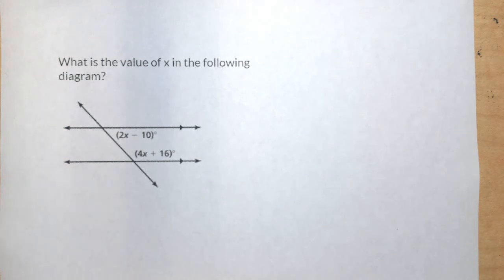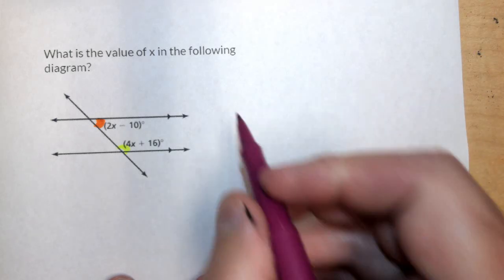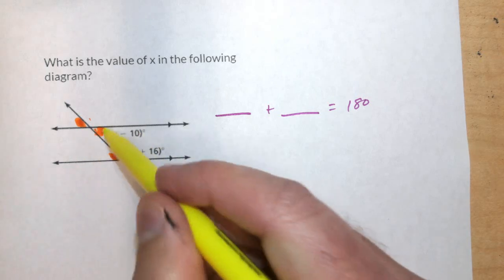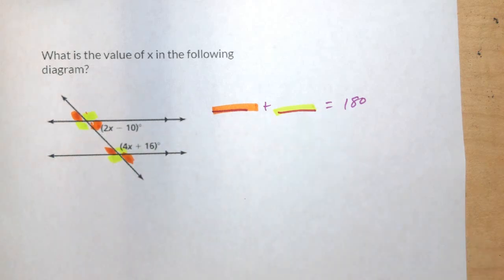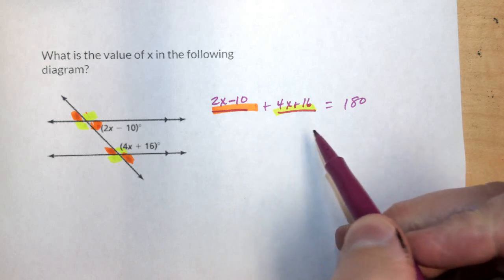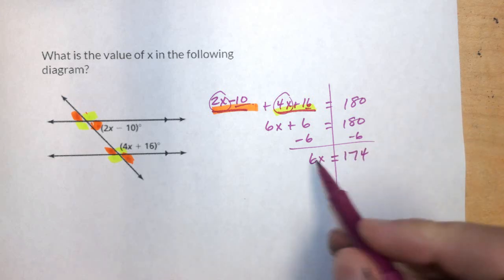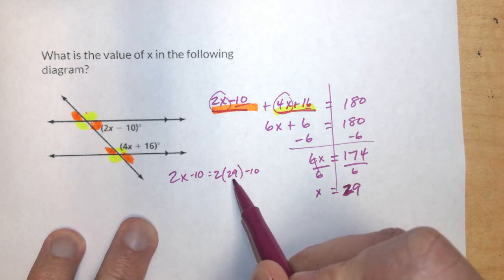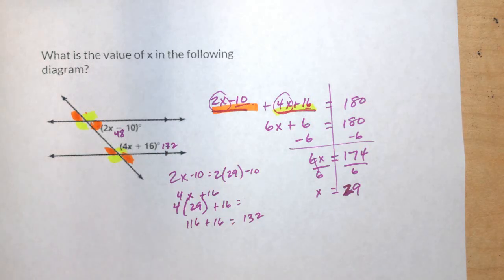Consecutive Interior Angles with Algebra example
In this example, we solve for the measures of consecutive interior angles with parallel lines involving algebra.